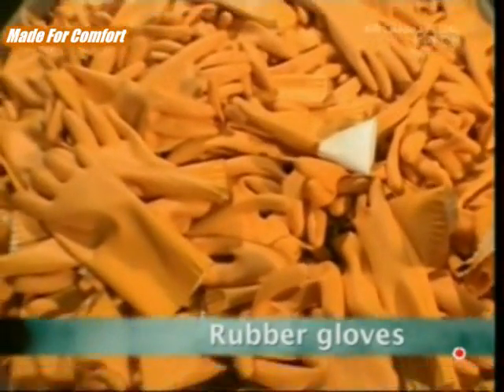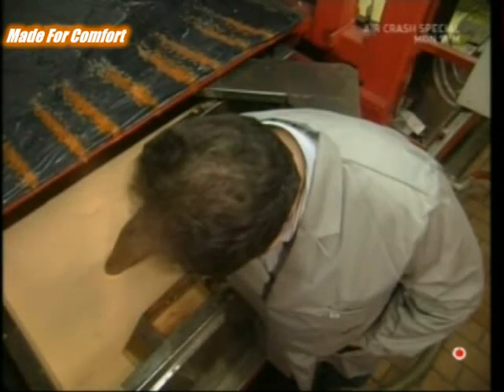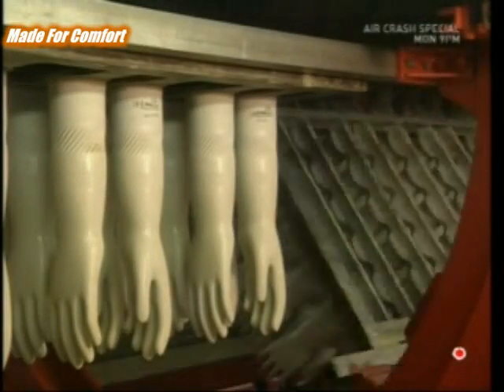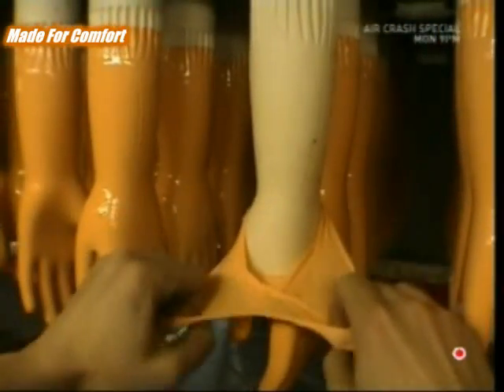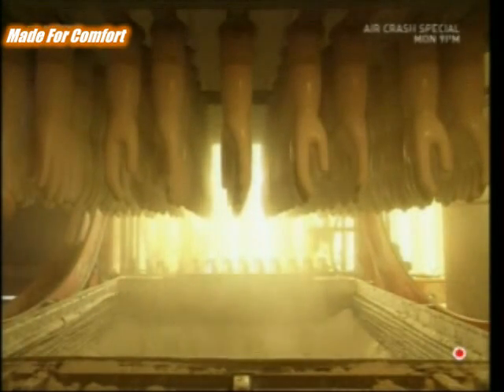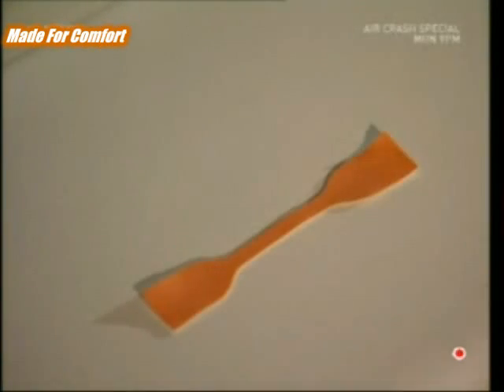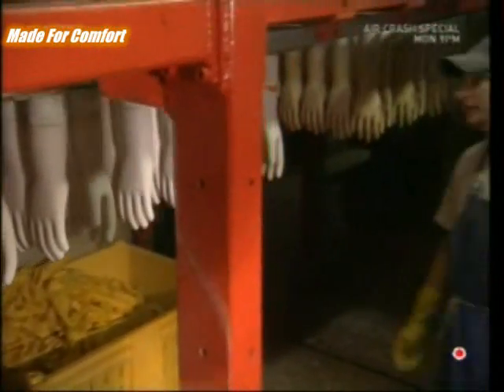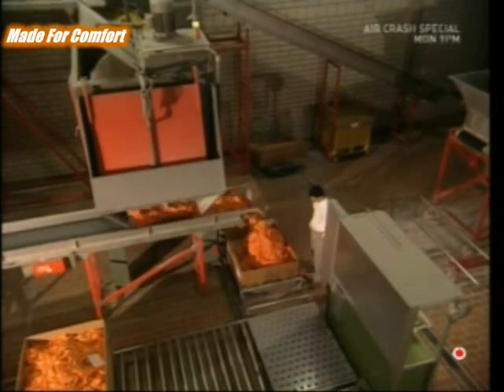The Production of Rubber Gloves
How the humble rubber gloves are manufactured...and yes, the word 'vulcanisation' makes yet another appearance!